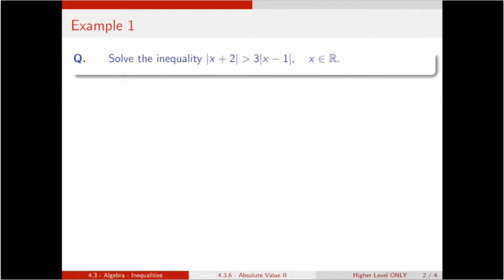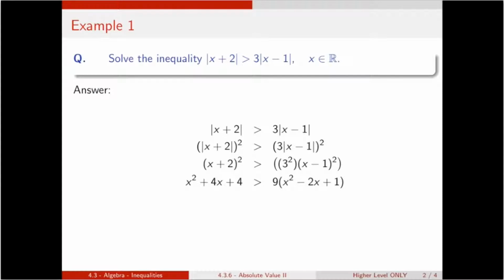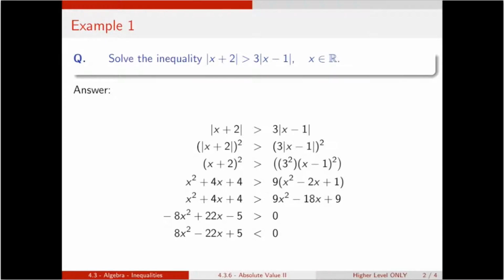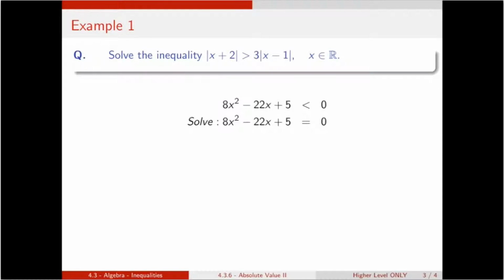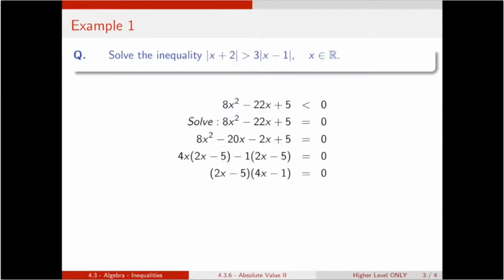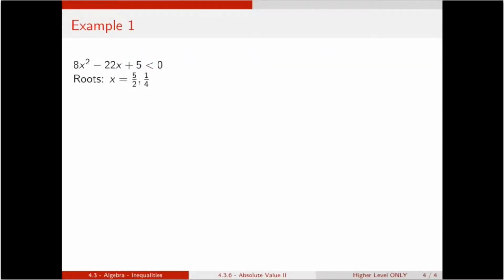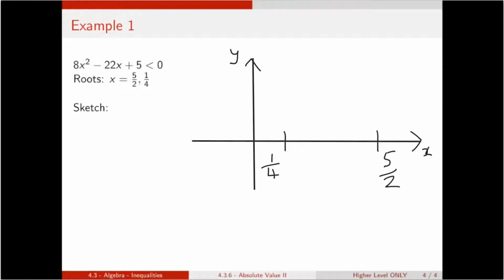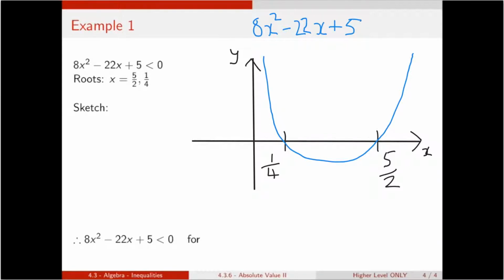4.3.6 | Absolute Value II | HL